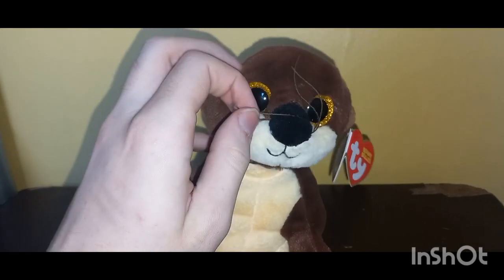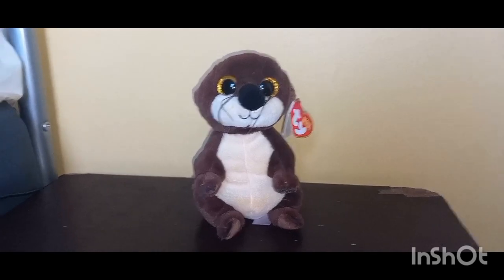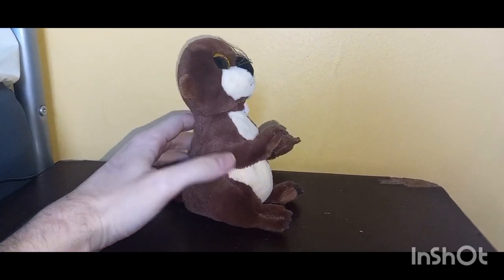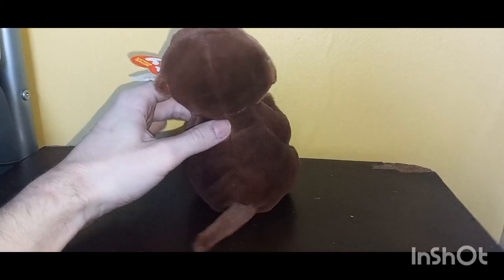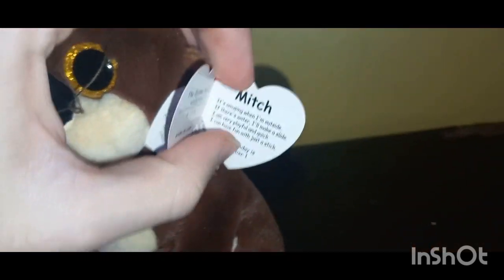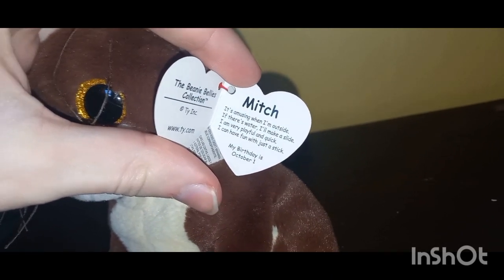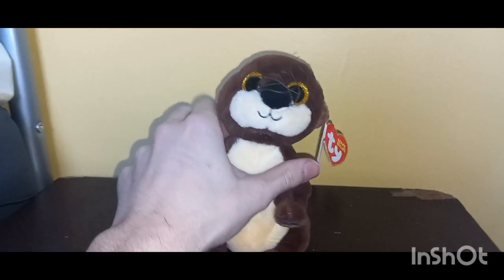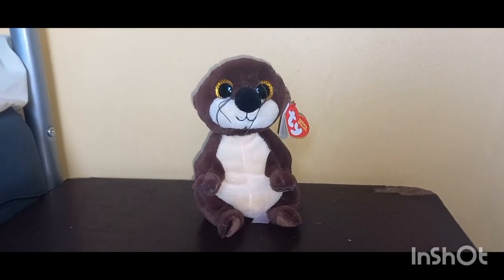Beanie Babies Mitch Otter Plush Review